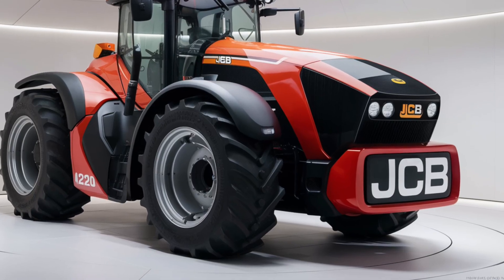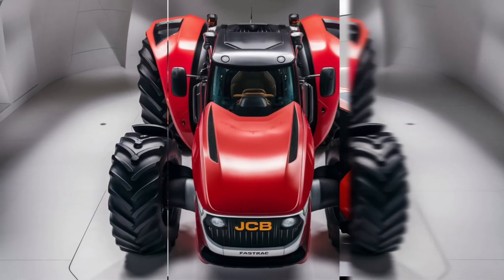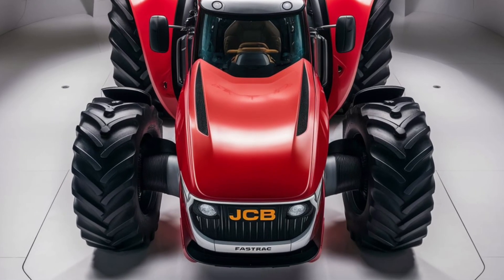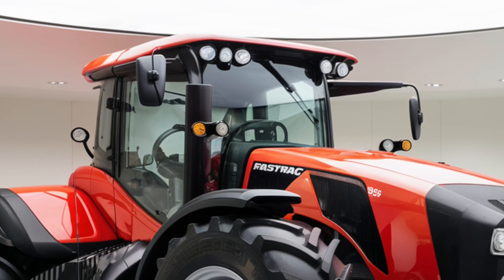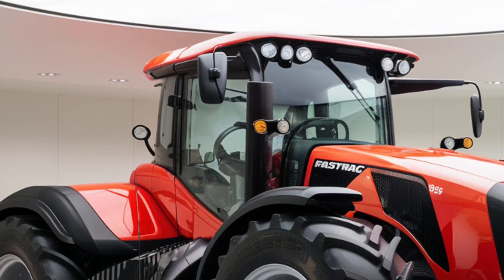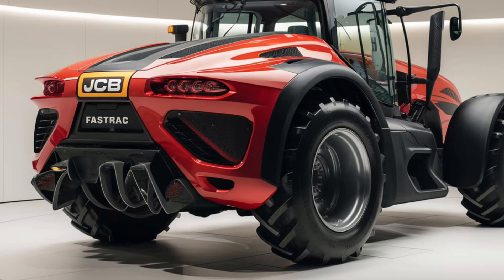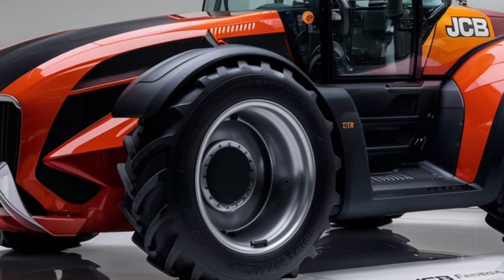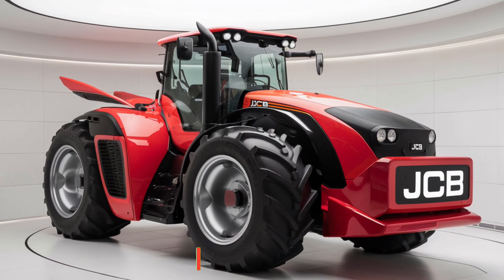Revolutionizing the Fields: The All-New 2025 JCB Fastrac 4220”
The 2025 JCB Fastrac 4220 redefines modern farming with its combination of speed, power, and advanced technology. Known for being the fastest tractor on the market, it delivers both efficiency and versatility for a wide range of agricultural tasks. With upgraded suspension, a comfortable cabin, and enhanced precision controls, the Fastrac 4220 is built to meet the demands of today’s farmers, making it a true game-changer in the industry.